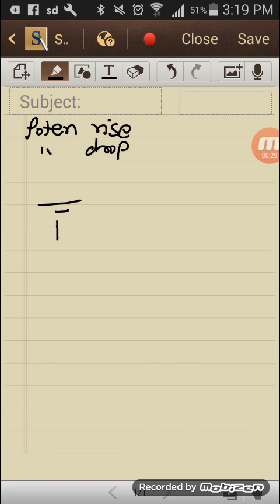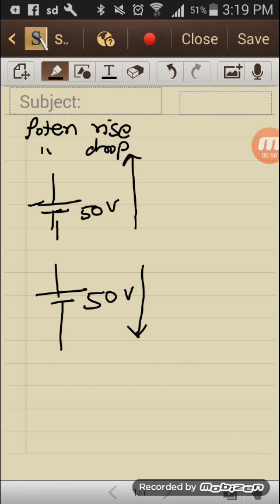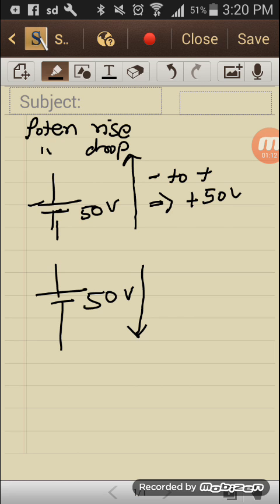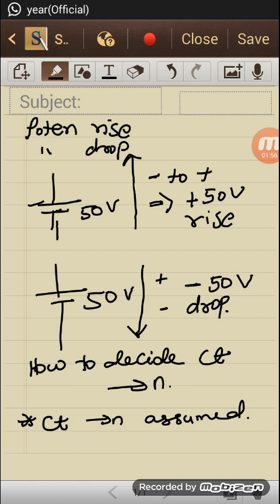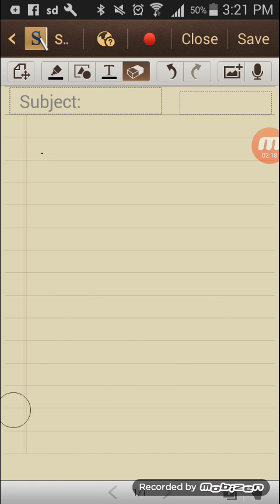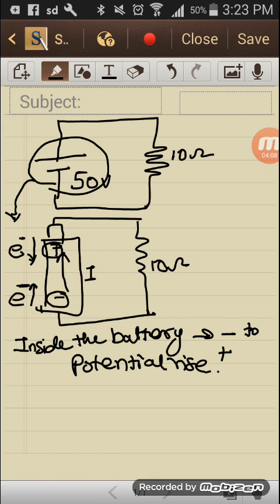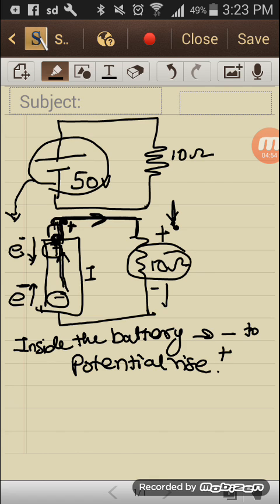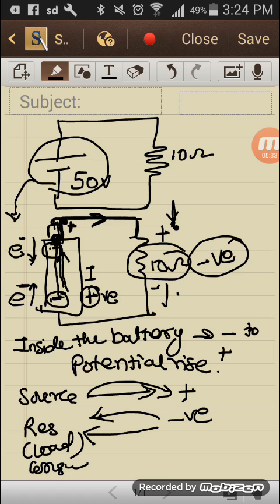What is Voltage rise and voltage drop ? Explanation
Explanation is given about the potential rise and potential drop. Which is useful for KVL AND KCL Problem solving